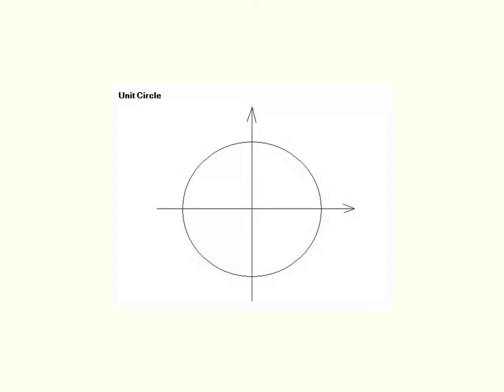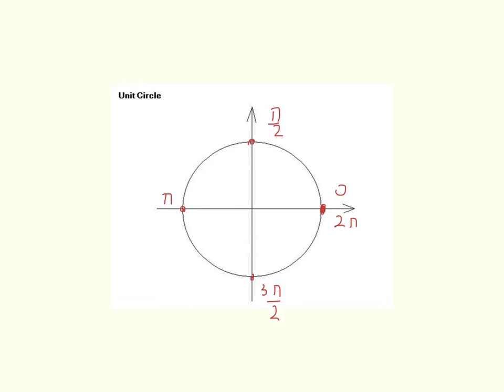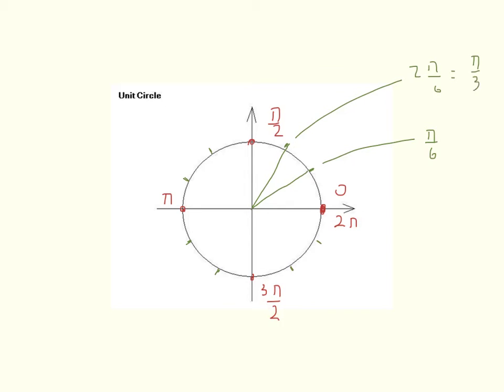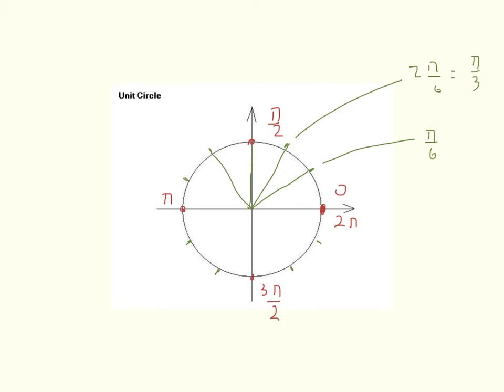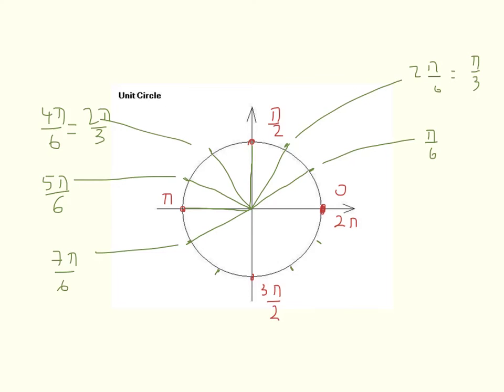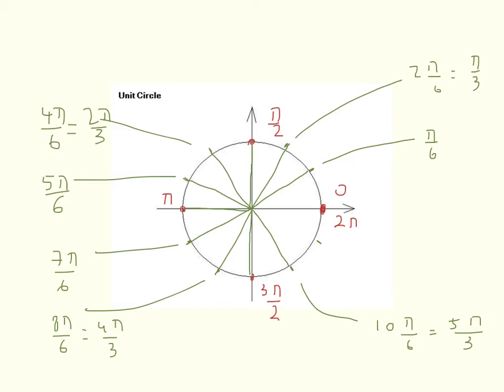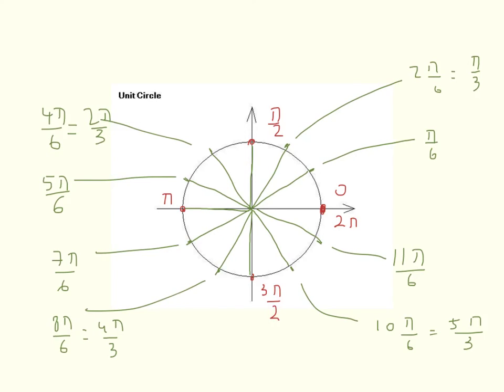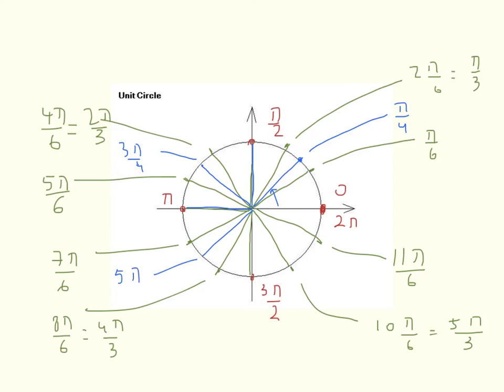Special Angles on the Unit Circle - Part 1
This video shows how to locate special angles such as  0, pi/6, pi/4, pi/3, pi/2, ... on the unit circle.